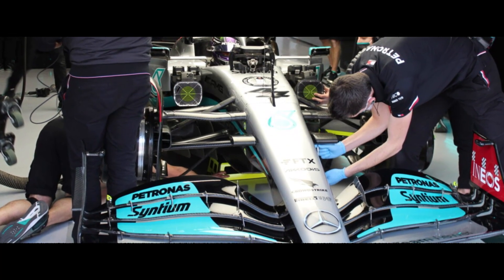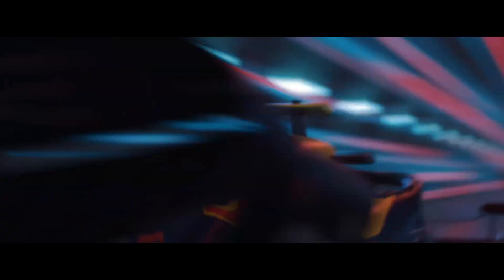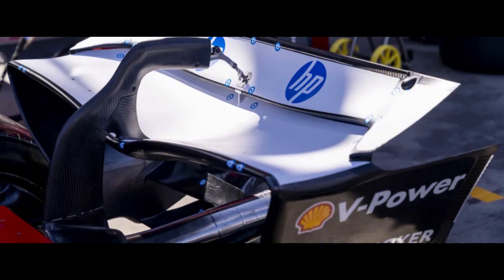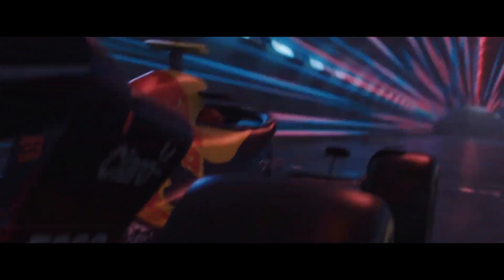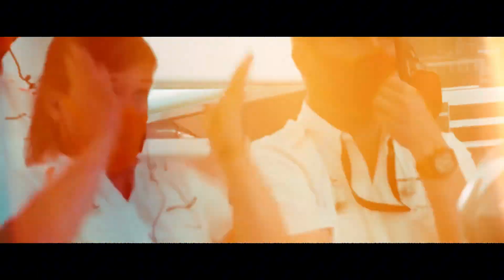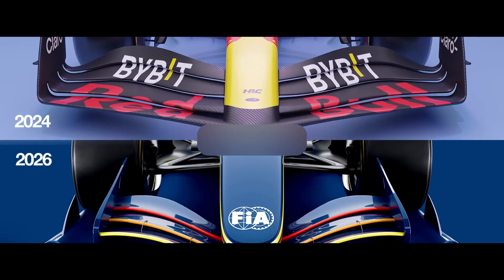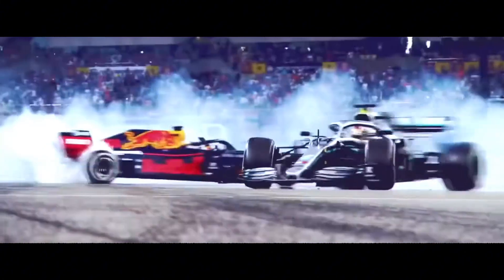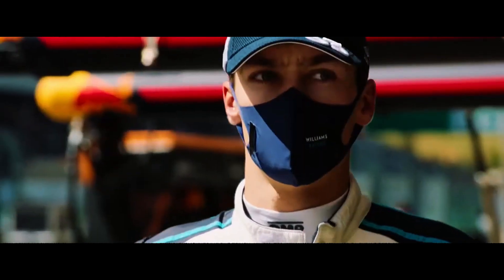Illegal F1 Wings? Understanding the Flexi-Wing Rules Battle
F1's technical battleground is fascinating! This video explains the "flexi-wing" controversy in simple terms. Learn why teams use wings that bend at high speed, how it gives them an advantage, and why the FIA cracked down with stricter rules and new detection methods (like on-board cameras and slot gap tests). Understand the crucial balance between downforce and drag, and see how these tiny engineering details can shake up the entire F1 grid. Perfect for fans wanting to understand the tech behind the racing!